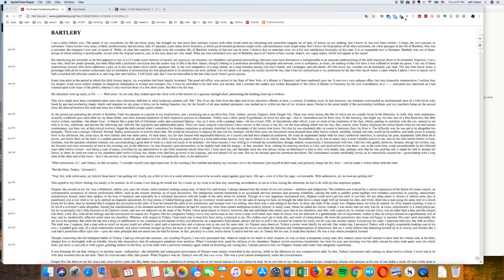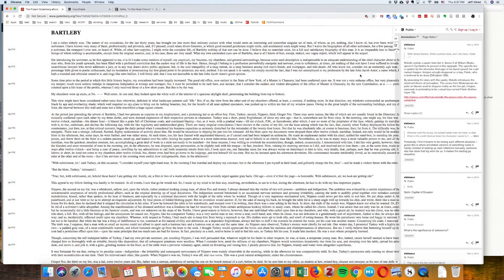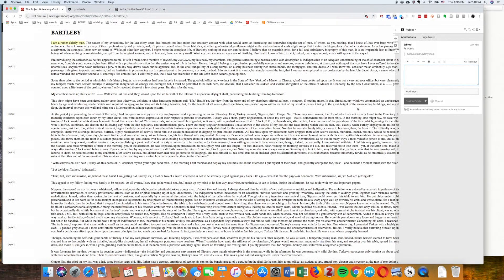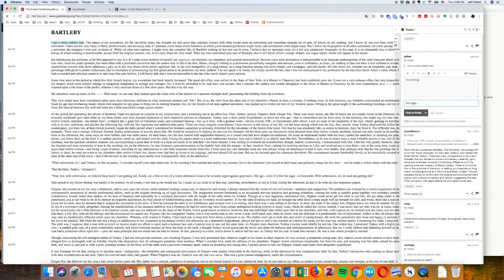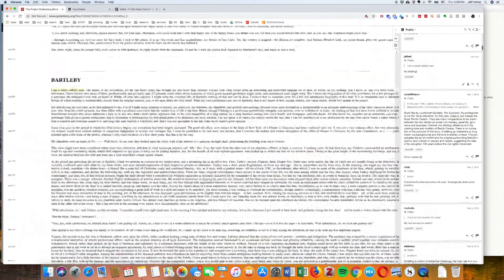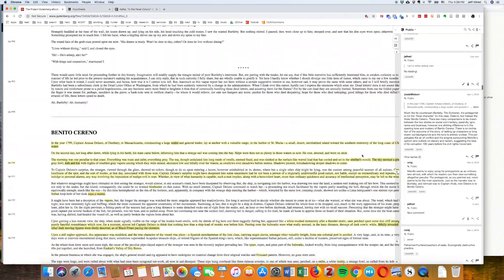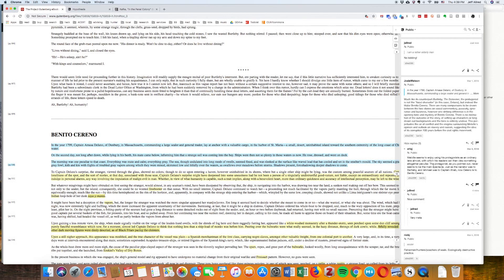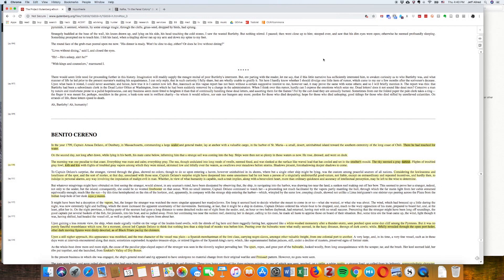ACERT Teaching Hack - Social Annotation with Hypothes.is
In this ACERT Teaching Hack, Jeff Allred (English) discusses using Hypothes.is to encourage students to "annotate socially," and engage more rigorously with assigned texts. First, he provides an overview about the software and how students can benefit from its application in the classroom. Then, Jeff shows walks us through a practical, hands-on segment highlighting some features of Hypothes.is.